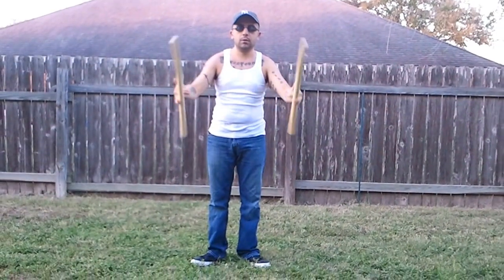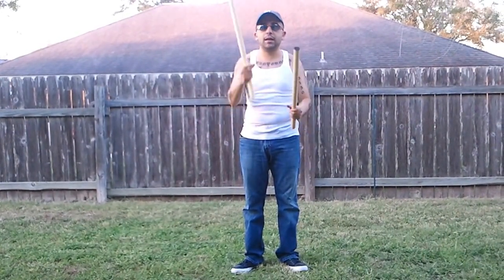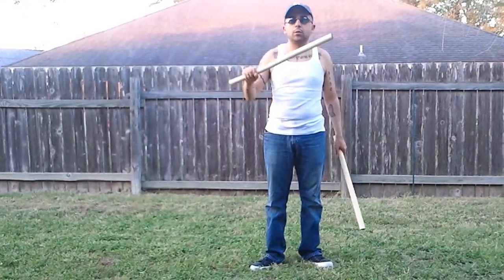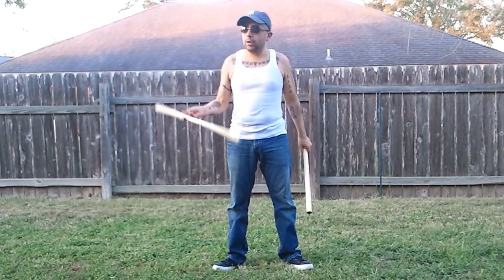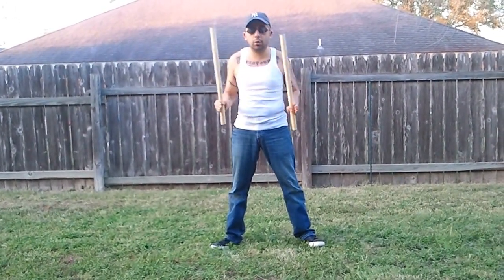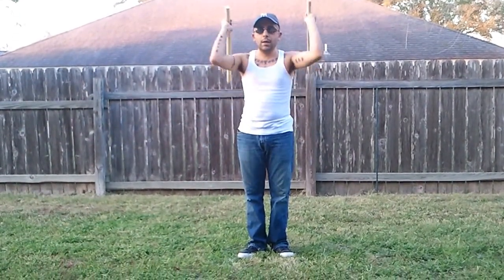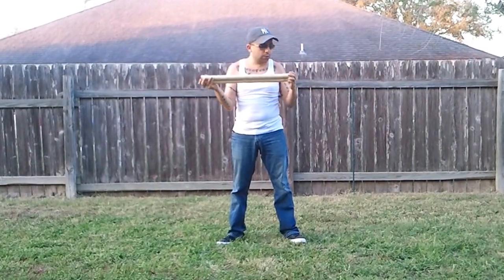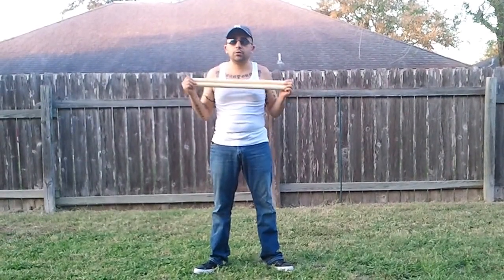Review : 2 ft Improvised Wax Wood Escrima Sticks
A review on my first improvised/self made weapons. Hope you all like.